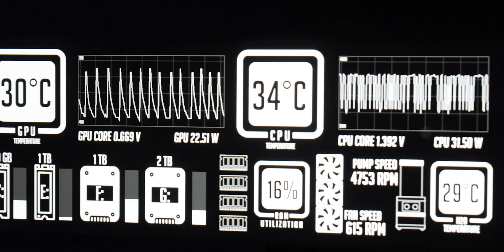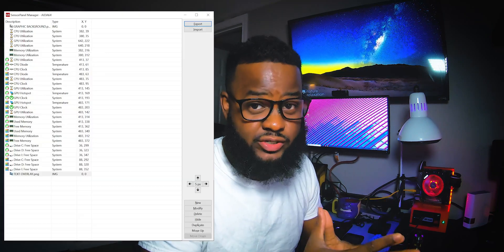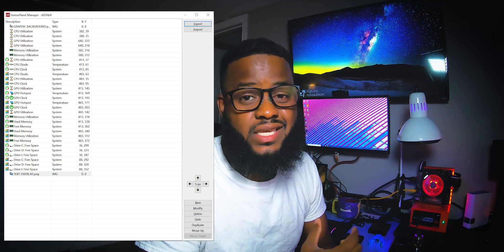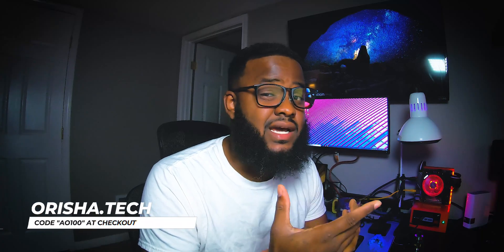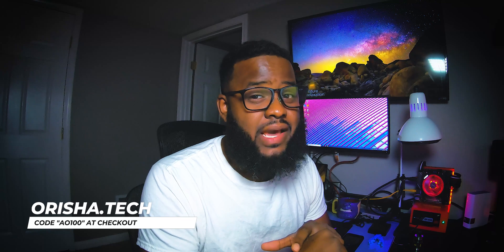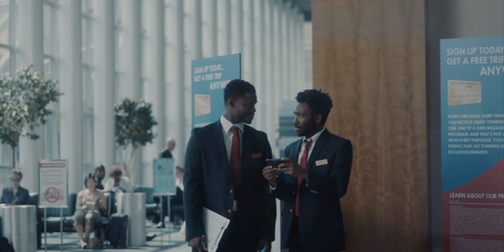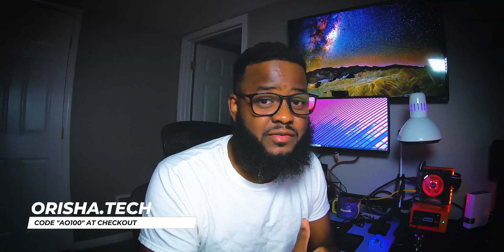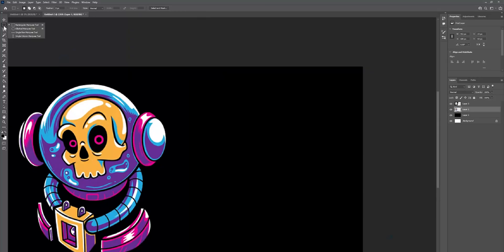AIDA64 Sensor Panel Setup | Where to Buy & Custom Order Your Layout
In this video we debut the first PC Stat Monitor layout store online. This video will run through some common problems with downloading .sensorpanel files for your AIDA64 stat monitor.

To get your PC stat monitor layout, visit orisha.tech, select "YouTube Example" and enter promo code AO100 at checkout to receive a 100% discount on this custom PC stat monitor.

If you need a refresher on how to to configure your stat monitor, check out this video

Let's see how it turned out.

0:00 - 0:12 AIDA64 Scaling Issues
0:13 - 0:22 Intro
0:23 - 1:04 The Problem
1:05 - 1:38 The Solution
1:39 - 2:55 What is ORISHA.tech?
2:56 - 3:42 Outro
3:43 - 9:40 Timelapse
orisha.tech

My Setup

Monitor #1: LG 32UK550-B

Monitor #2: LG 32GK650F

Keyboard: Logitech G915 TKL Lightspeed

Lens: NIKKOR 35mm 1.8/g

Studio Lights: Godox SL-60W LED Video Light

Godox LEDP-260C Panel

Softbox: Godox 32”x32”